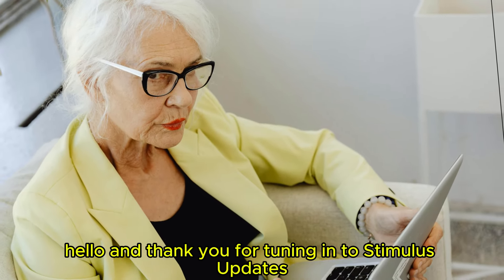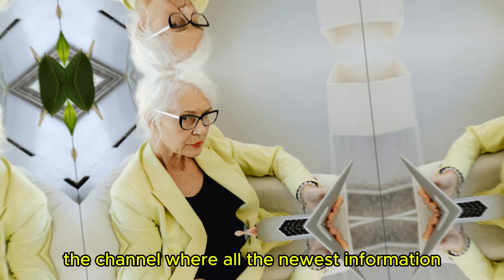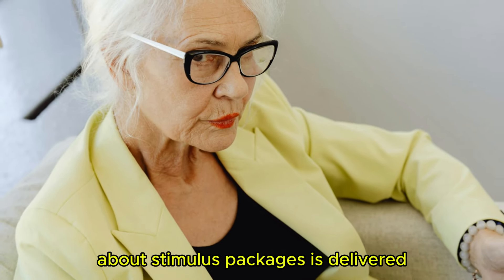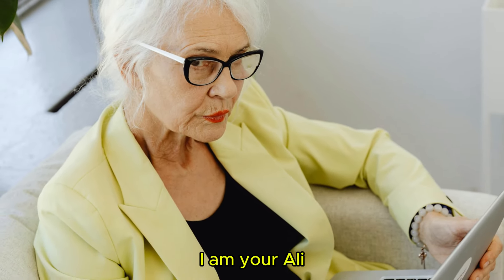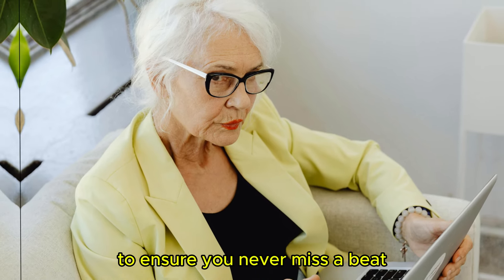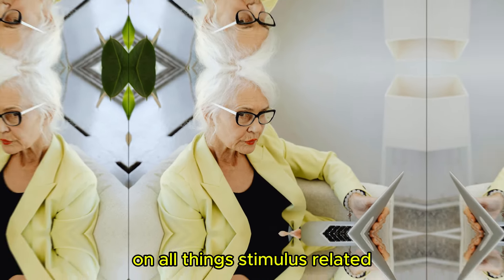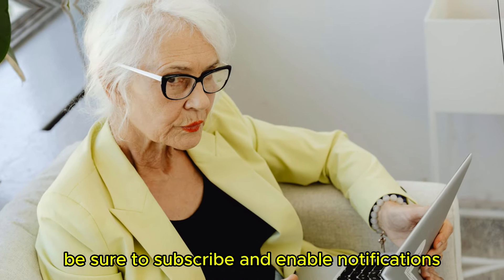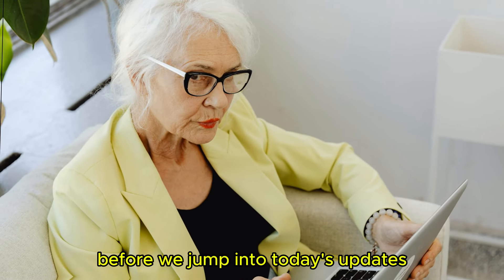THE HISTORIC DAY IS JUNE 6TH! STIMULUS CHECK NEW ROUND DEPOSITING IN SENIORS ACCOUNTS WHEN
Join my Watsapp Group Link:
THIS VIDEO ONLY MADE FOR EDUCATIONAL, NEWS PURPOSE & ENTERTAINMENT PURPOSE Only.
In this video, we are discussing some information in regards to a $200 per month raise for Social Security, SSDI, SSI and VA beneficiaries. There has been some information circling around suggesting a $200 per month raise will be starting in March for millions upon millions of beneficiaries.
In this video, we are discussing some very important questions and the topics that continue to arrive in the comments section on many videos including will there be a fourth stimulus check, who will get a fourth stimulus check, how much will a fourth stimulus check be, when will they deliver a fourth stimulus check, Is there going to be a fourth stimulus check this year? All of these are really great questions and many of which we were talking about and answering here in this video. This is a $1400 fourth stimulus check update, fourth stimulus check update, stimulus check update today, $1400 stimulus check update￼, Stimulus check status update, stimulus check update, stimulus update, Social Security stimulus check update, SSDI stimulus check update, SSI stimulus check update, low income stimulus check update, $1400 fourth stimulus check update for Social Security, $1400 fourth stimulus check update for SSDI, $1400 fourth stimulus check update for SSI Beneficiaries. We’re discussing all the topics here in this video and do what we can to break down the situation to keep you updated with what is going on.￼ As we get further details out of Congress or anywhere else in regards to money, benefits, Stimulus, stimulus checks or stimulus check update, we will certainly keep you updated.

If you’re new to this channel then I want to welcome you to ''Facfile Central". This channel is all about business/Investing/financial education, helping mainly entrepreneurs grow smarter and more financially stable in today’s society. We try our best to create the best inspirational videos/financial education videos to help to lift you up when you’re down and to inform you, so that you can become a better person in business and in life.